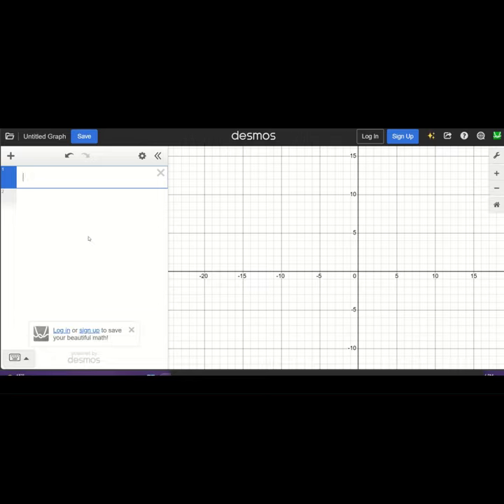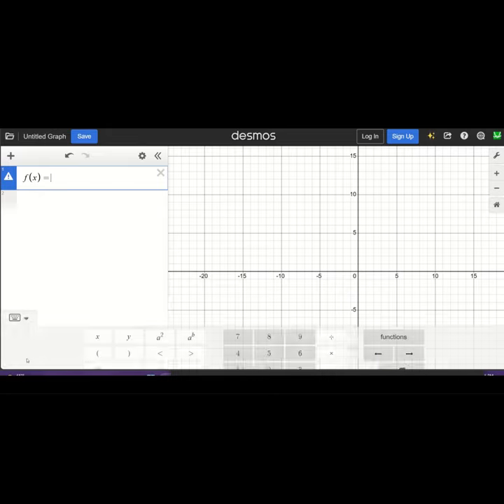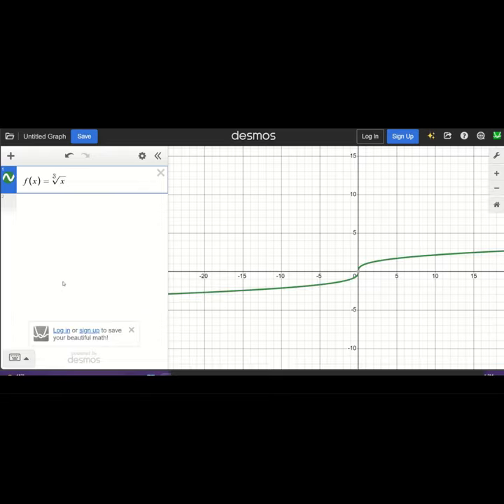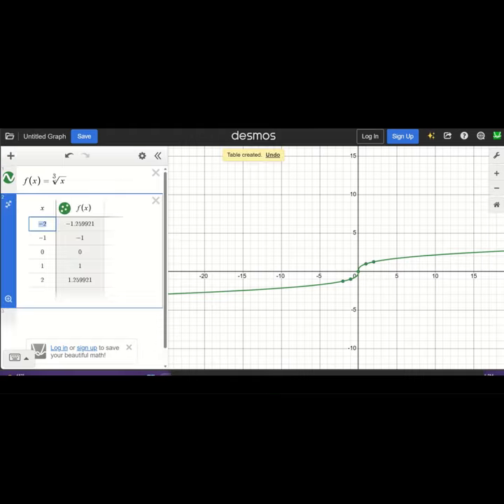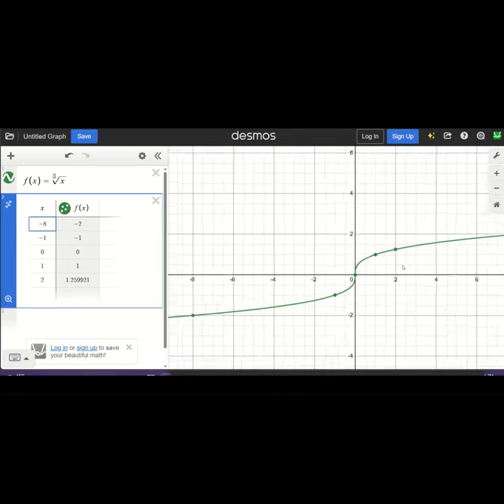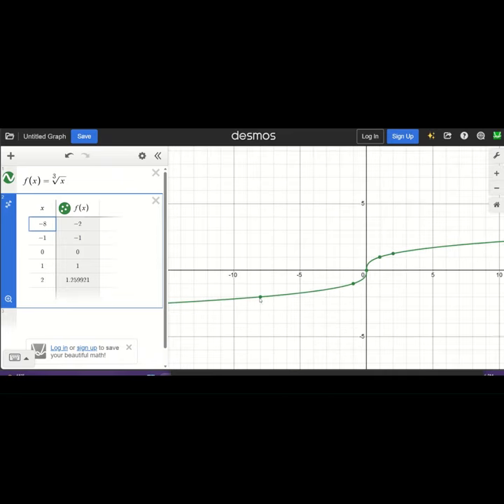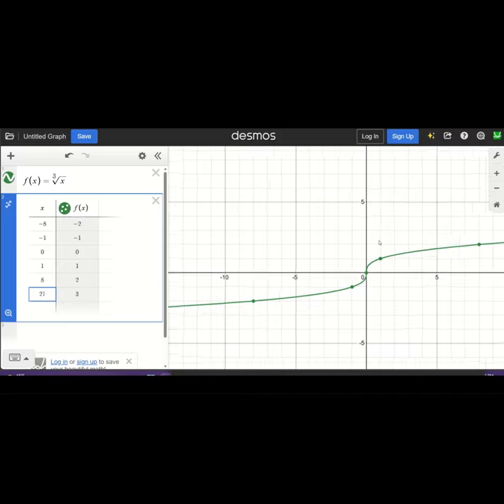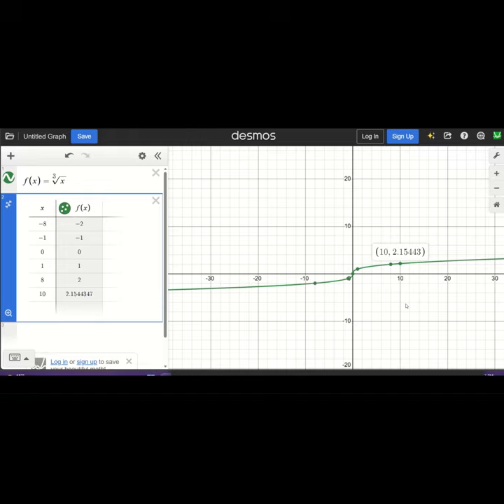Desmos - Help with tables!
Desmos can help us explore the relationship between functions expressed as tables, equations, and graphs!